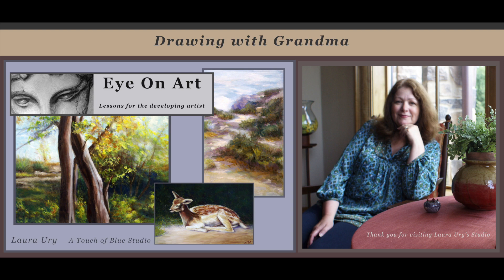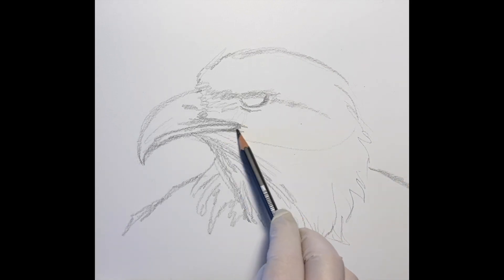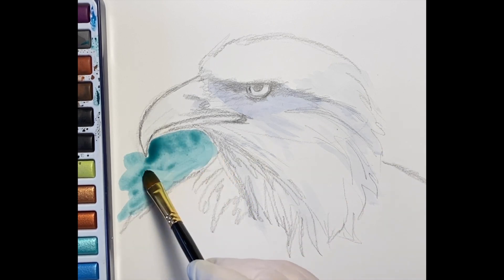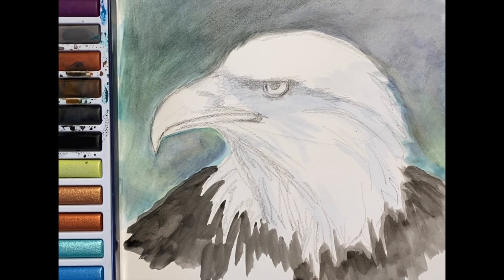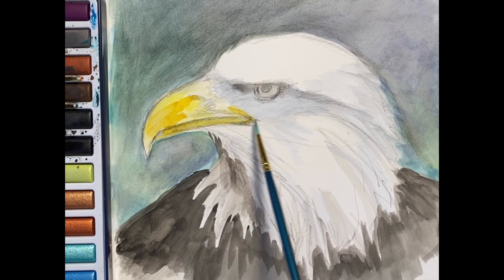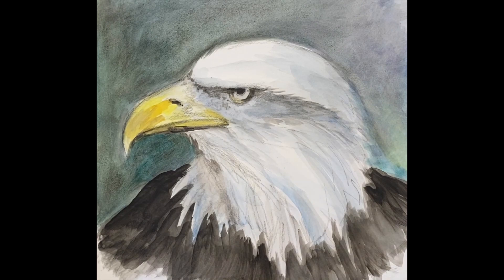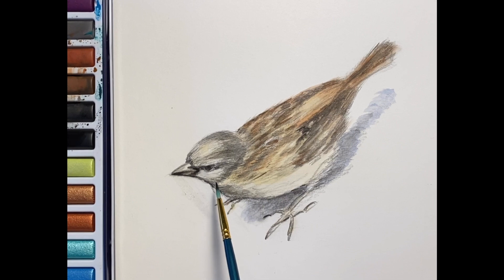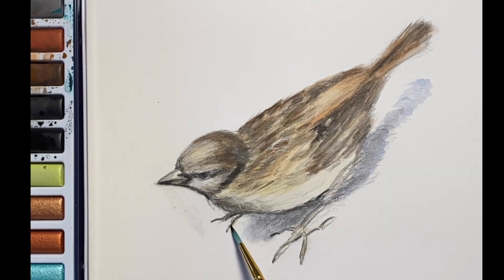Sketching an Eagle in chalk pastel: Drawing with Grandma: Lesson #12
This demonstration includes the drawing study and use of chalk pastel of an eagle head.
Artist & illustrator, Laura Ury offers drawing and painting demonstrations for those interested in the creative process. These sketchbook studies offer simple approaches to natural drawing to encourage the practice and development of basic skills. Laura has been an art educator for more than 25 years and loves to share the drawing and painting process with those that appreciate the unique joy and contribution that the study of art can offer to the developing creative mind.